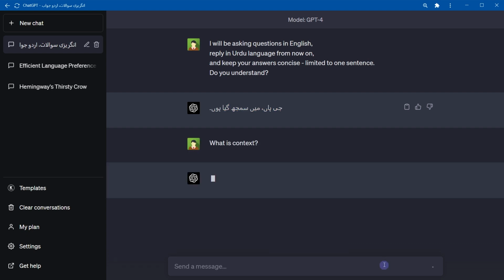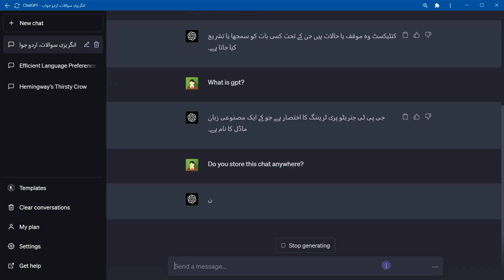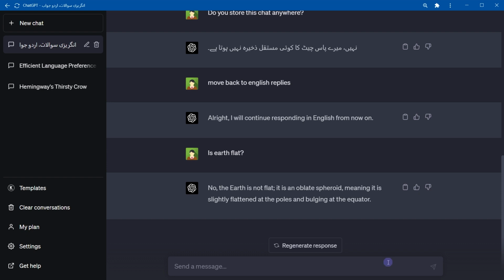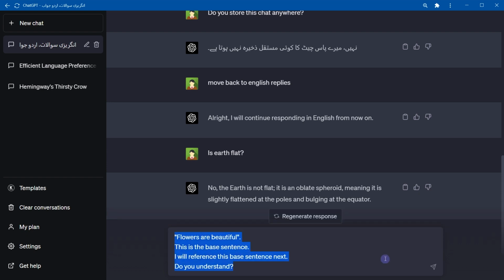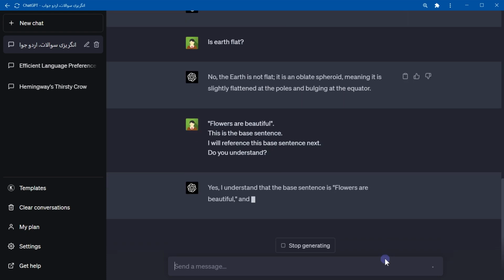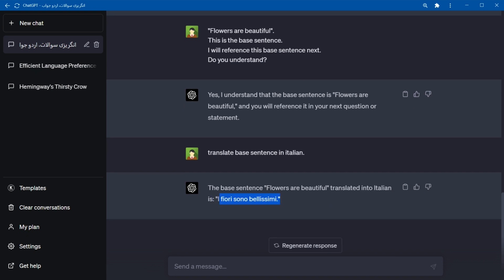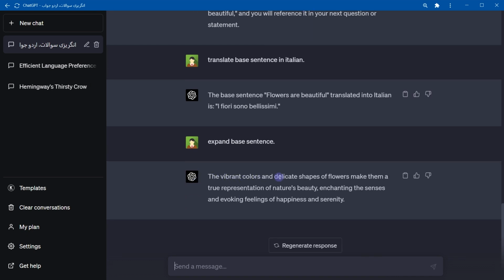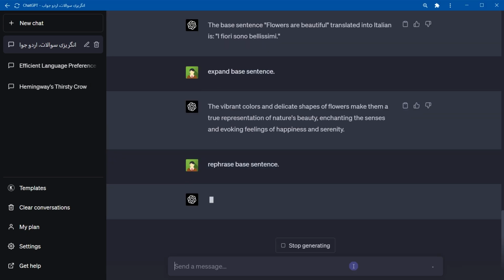How to use ChatGPT Memory?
ChatGPT has got memory. Short term memory - based on chat context. You can make ChatGPT follow certain things / rules / instructions / commands throughout your chat session in same window. You can do so by telling it to do it.

For example:
If you wish to ask questions and receive answers in your preferred language without the need to repeat yourself in every message, here i how you can do it.

Prompt: I will be asking questions in [ language name ], reply in [ language name ] from now on, and keep your answers concise, limited to one sentence. Do you understand?

Now ask qestions and see ChatGPT follow instructions / commands.

To go back I can tell it to move back to English language or any other preferred language.

ChatGPT remembers the context of chat. In the same chat window, you can reference something from previous communication or you can tell ChatGPT to do something for next messages and it will do it.

For example:
You can define something and then onwards only reference it.

Prompt: [ main sentence here ]
This is the base sentence.
I will reference this base sentence next.
Do you understand?

ChatGPT will answer 'yes'.
Now reference base sentence and ask ChatGPT to do something with base sentence. It will do it.

Such as:

Prompt: Translate base sentence in [ language name ]
or
Prompt: Expand base sentence.
or
Prompt: Rephrase base sentence.

I am only referencing the sentence and it knows what it has to do.

So call it ChatGPT context or short term memory, use it to work faster and smarter with ChatGPT.

What do you use ChatGPT context for? Give me more use cases in comments.